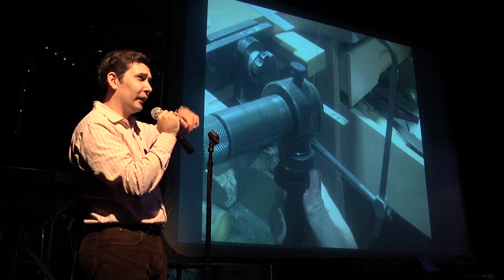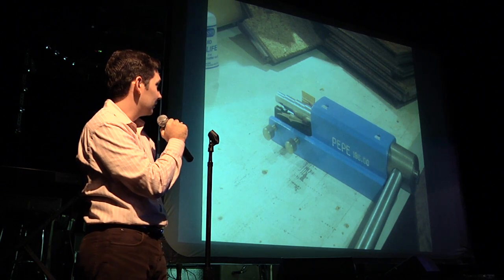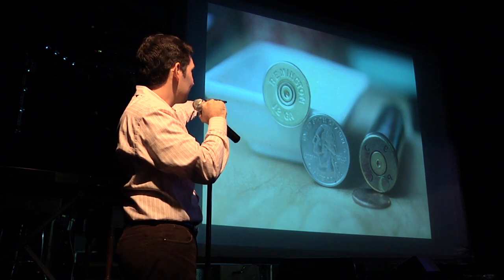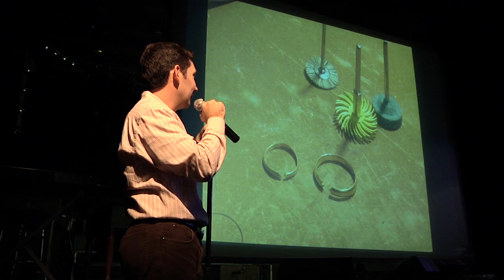Pecha Kucha Nashville - Matt Herb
Matt Herb presents on the art of ring making in Nashville TN, at the 4th Pecha Kucha Nashville Event